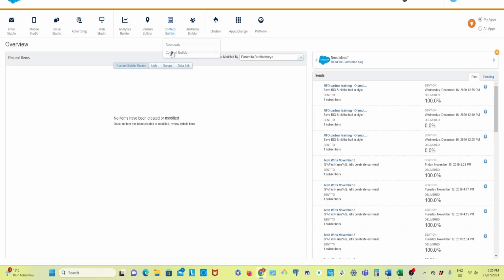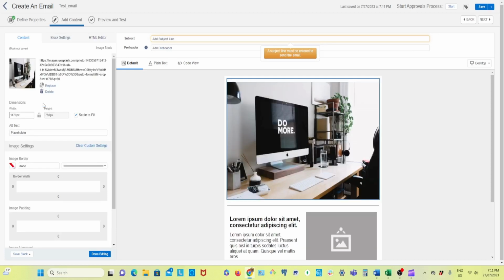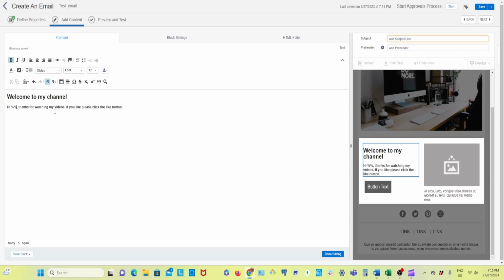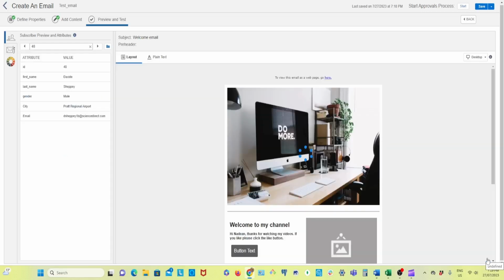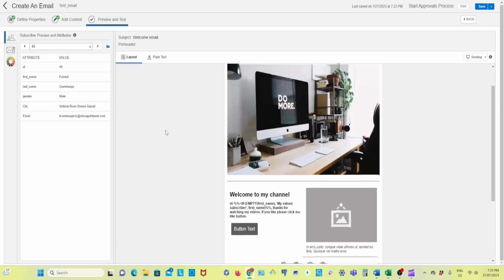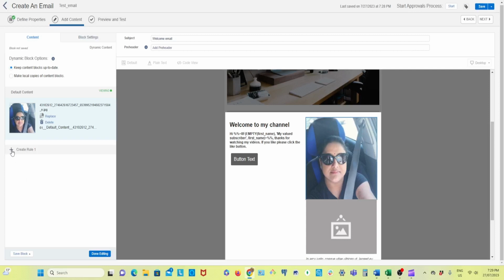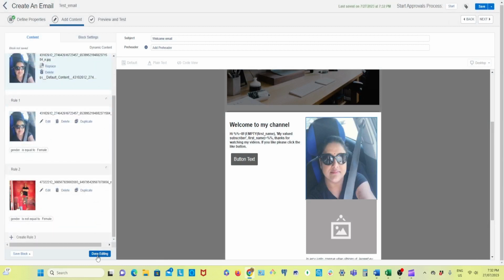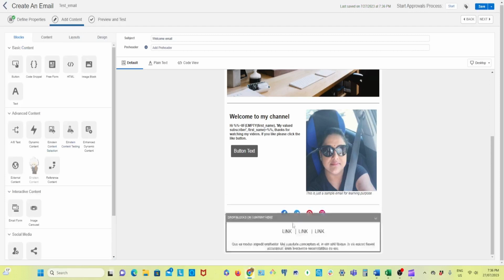SFMC How to personalize email || How to test email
In this video I have shown how to personalize email using..
personalization string,
AMP Script,
Dynamic content block.
Also how to test the email with personalization.

How to create data extension?